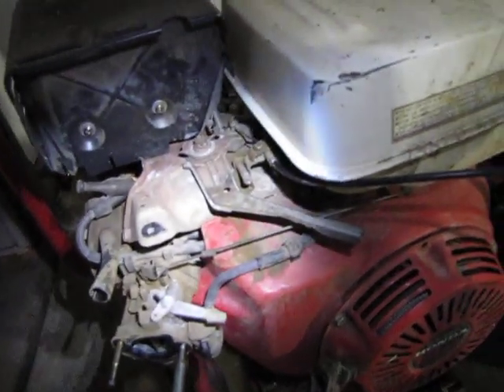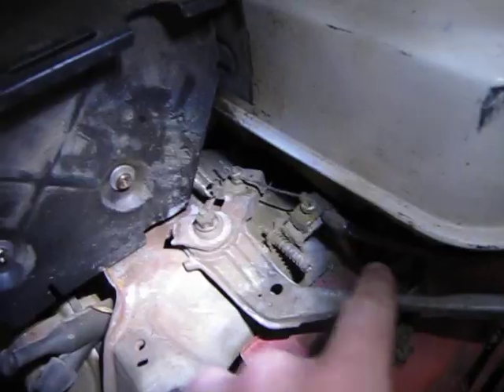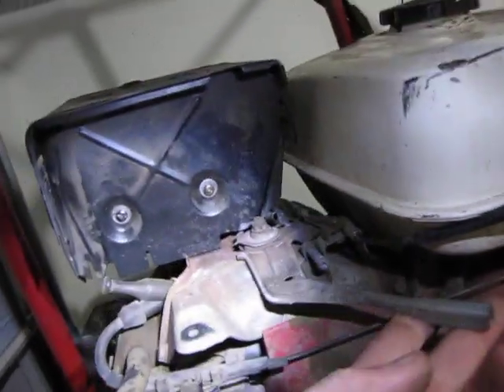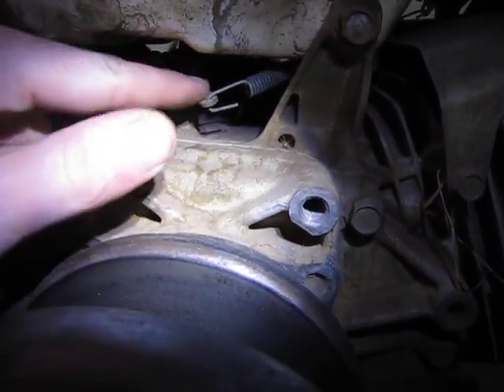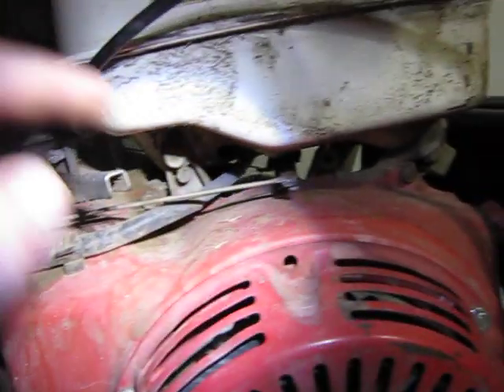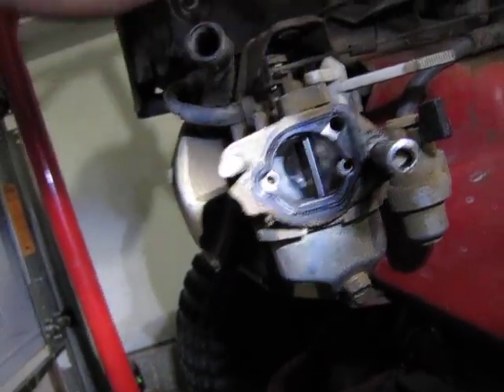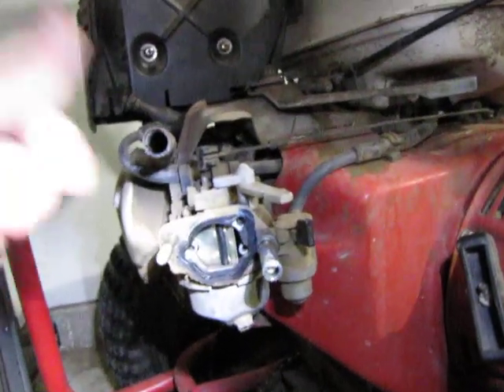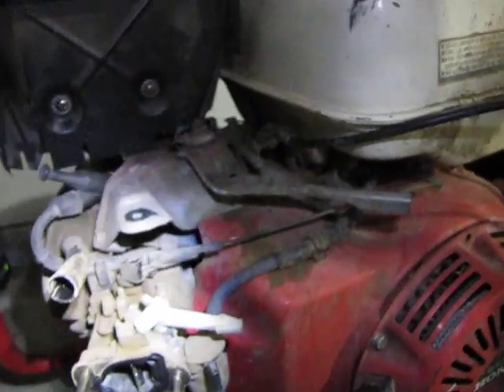Honda GX 390 Throttle Set Up, Throttle Linkage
Throttle linkage set up that should come 'stock' on a honda GX390 or 13 HP Honda Clone engine. The outside of the engine is dirty, but the inside is clean :-) I dont know the proper terms for all of the parts, but I do know how they work. There are other ways of setting up the throttle, by bypassing that arm (the governor arm!) so you can blow up your engine, but I prefer to keep it stock :-)